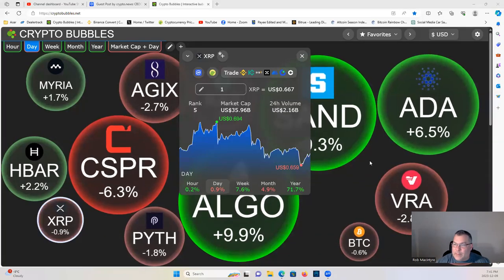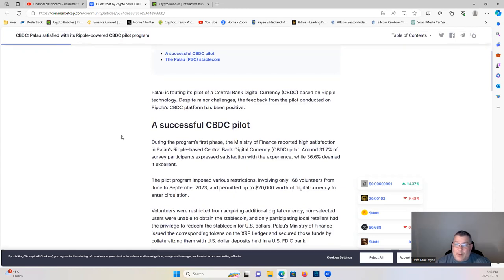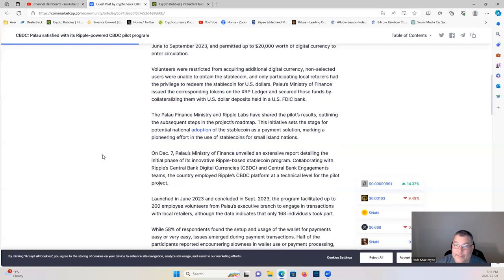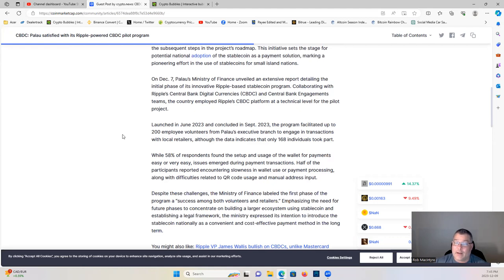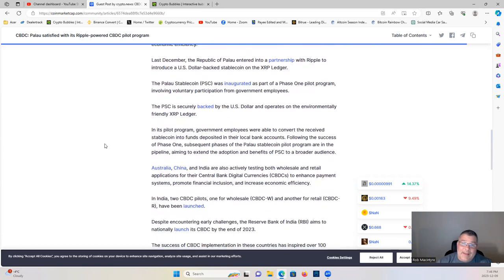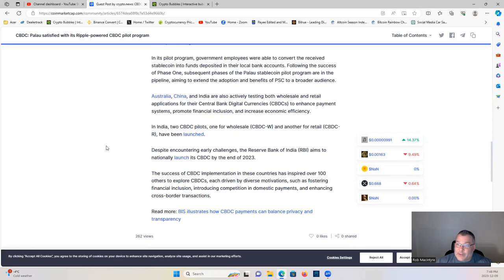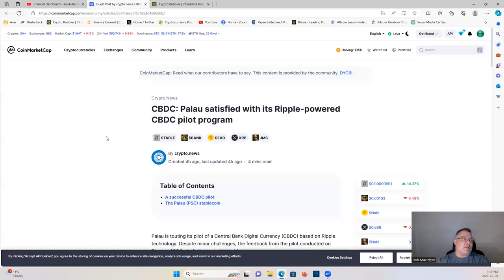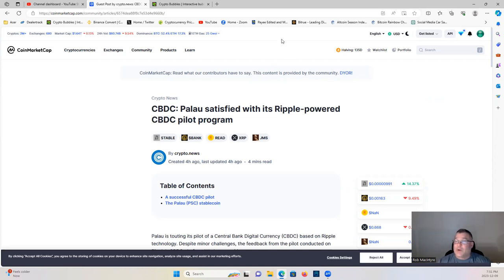Palau satisfied with its Ripple-powered CBDC pilot program